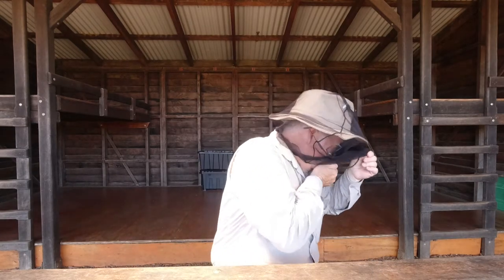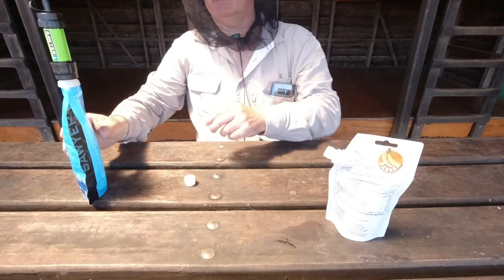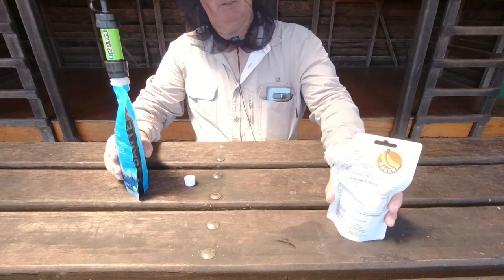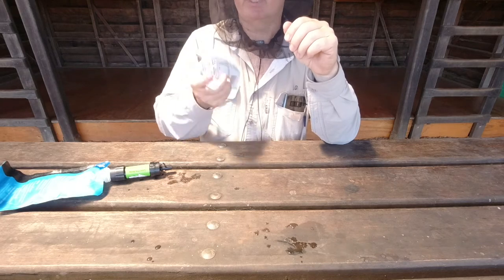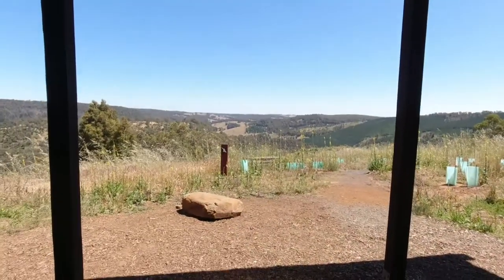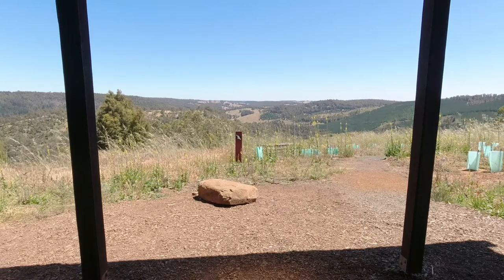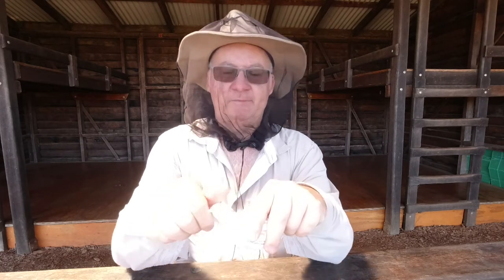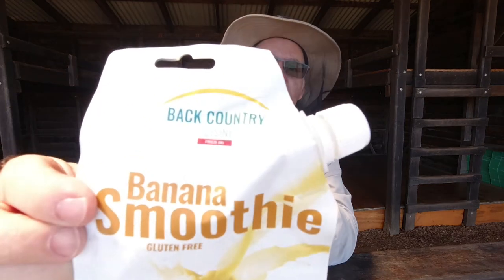Back Country Cuisine Banana Smoothie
The Back Country Cuisine Freeze Dried Fruit Smoothies are nutritious as well as delicious. A combination of 100% freeze dried real fruit mixed with ice-cream powder, Just Add Water and you have a smoothie on the go. Perfect for kids, or a quick and easy snack for your next adventure.
FEATURES 100% Freeze Dried Fruit Quick & Easy to prepare Just add Water

Clive.